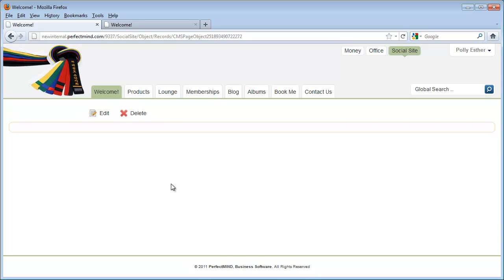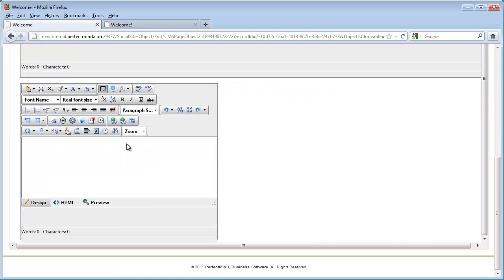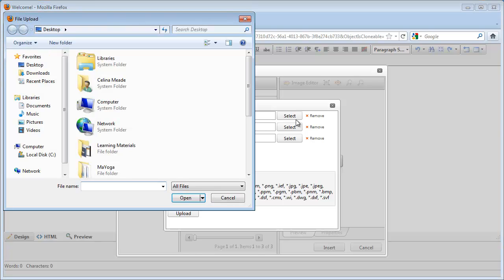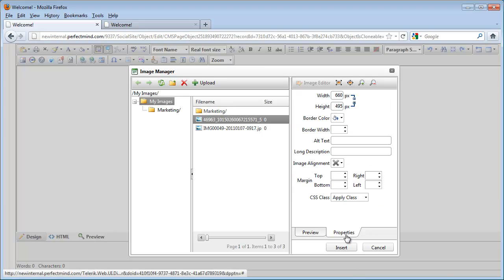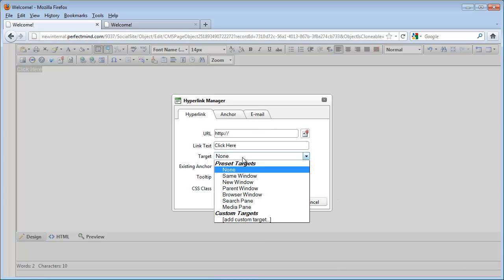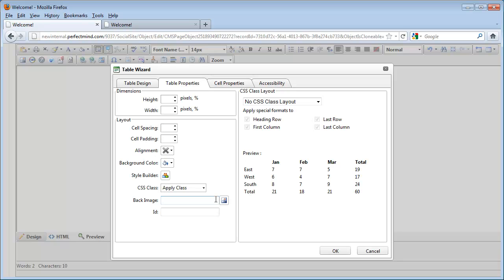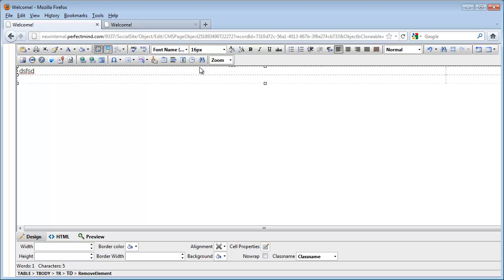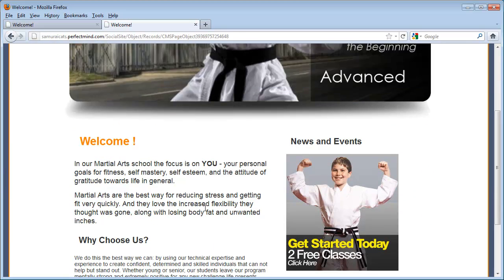PerfectMIND - HTML Editor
The new and improved HTML editor from PerfectMind makes it easy to design your own website within the application.

The HTML editor is easy to use, intuitive, and powerful for the more advanced user.